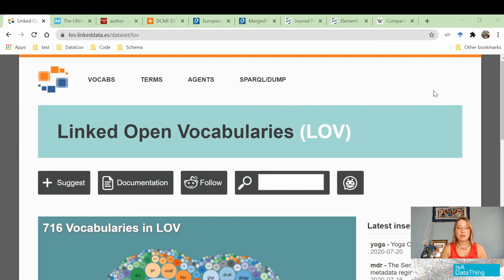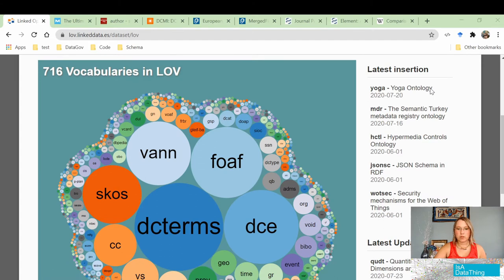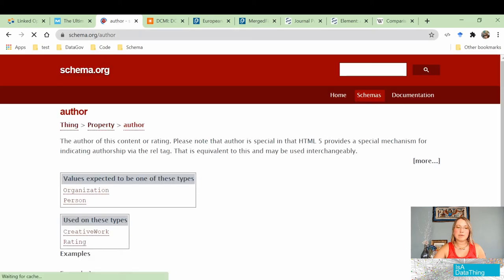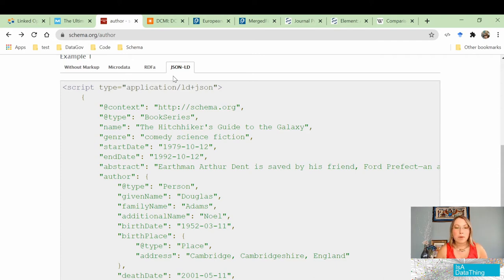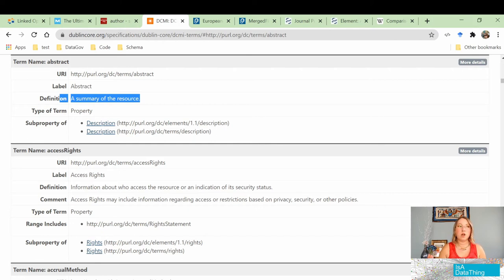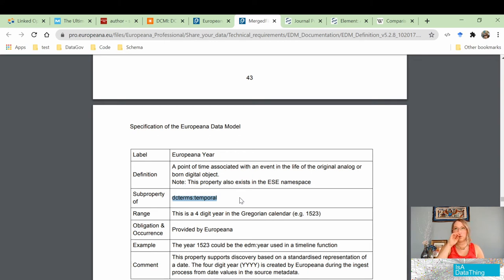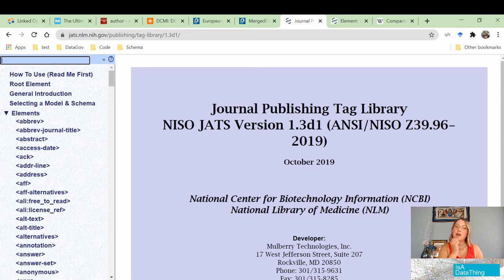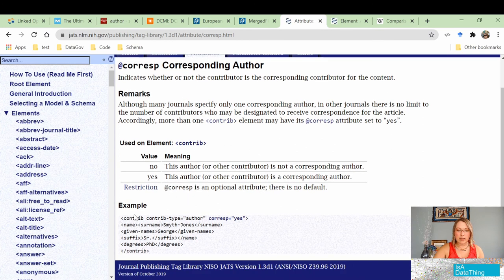Give Your Search a FIGHTING Chance With These Schema Standards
Have you ever wondered how Google decides what to select for the top search results? Here is the first clue along with other metadata standards to help your search engine find your materials and assets.

RESOURCES
Linked Open Vocabulary Portal: